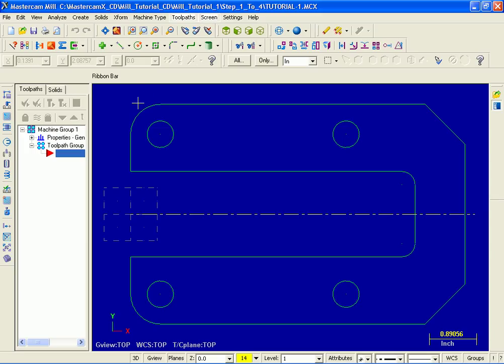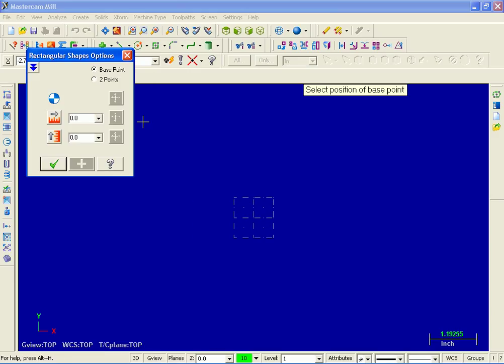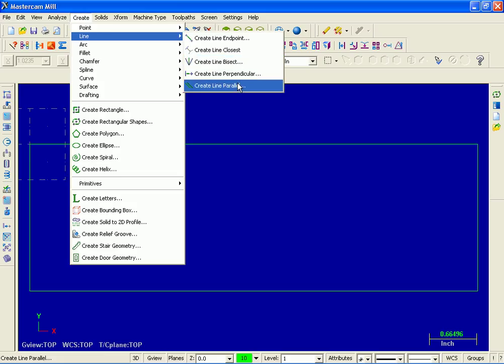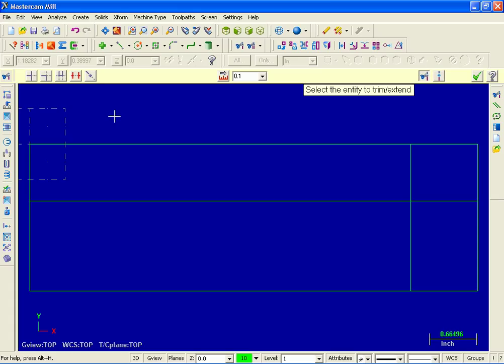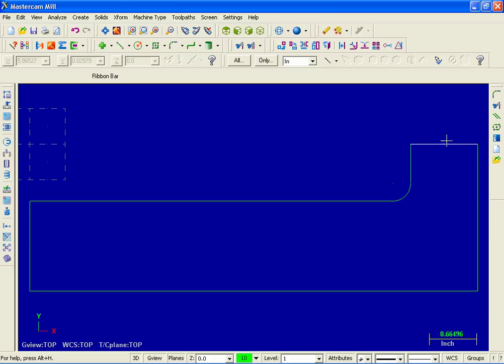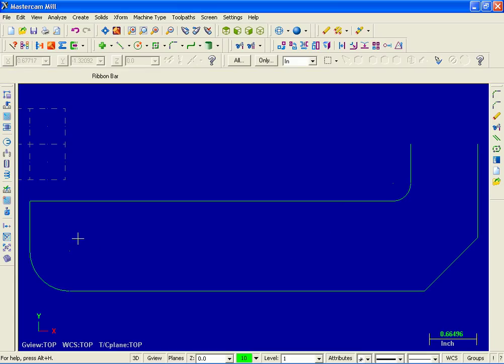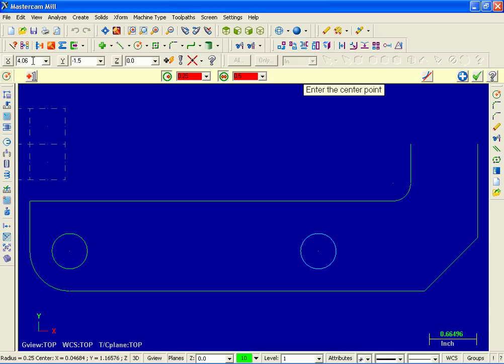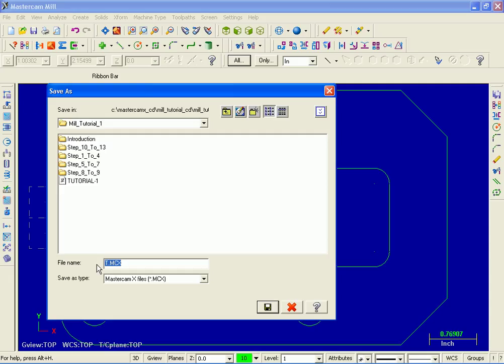T1 Step 1 To 4